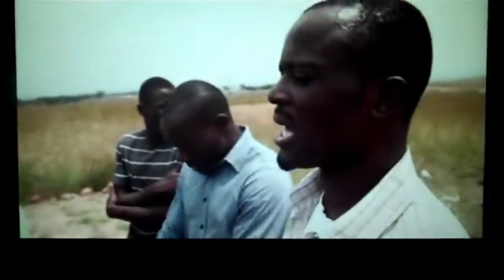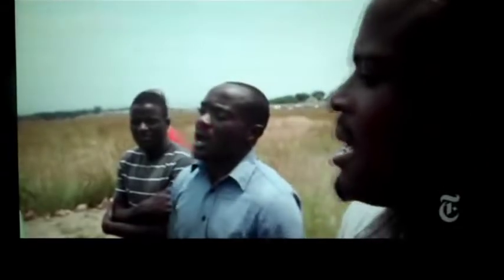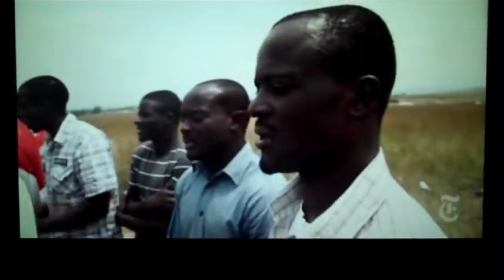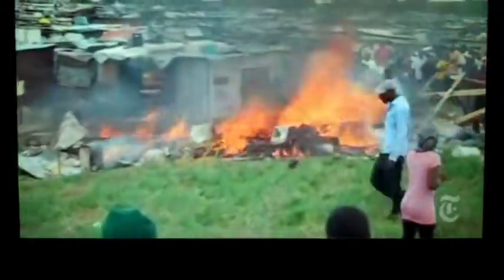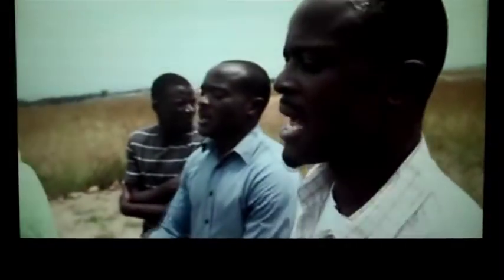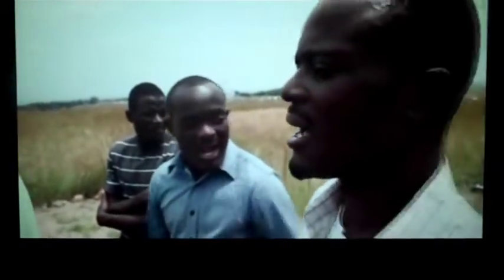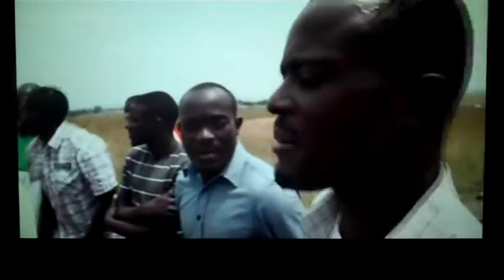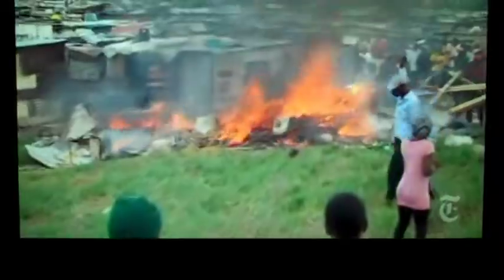Singing Bird Pistols by Seth Kim-Cohen